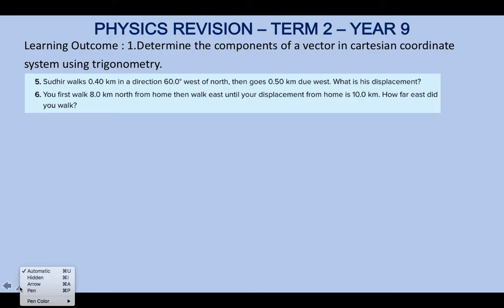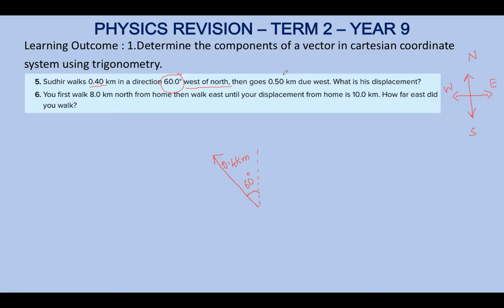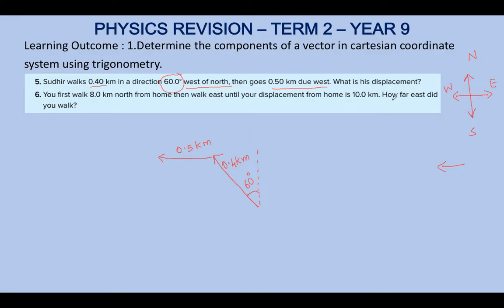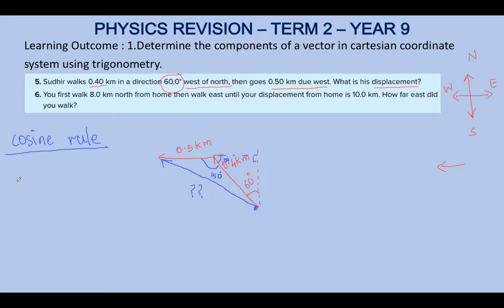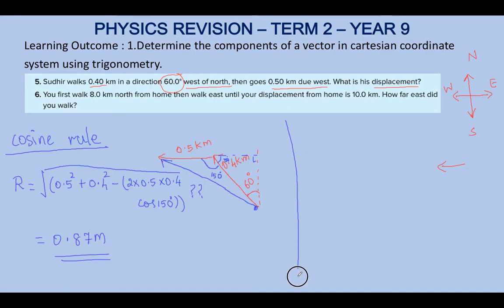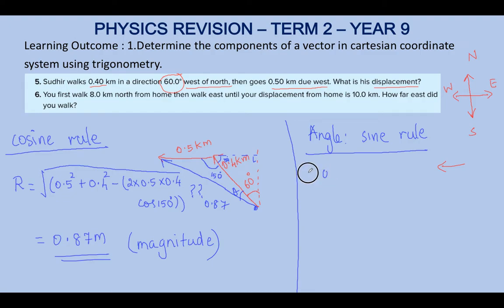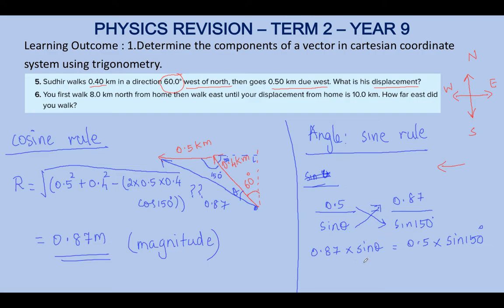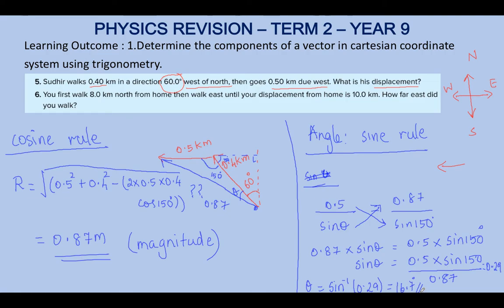REVISION SERIES - video 1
Solving revision questions. - Forces